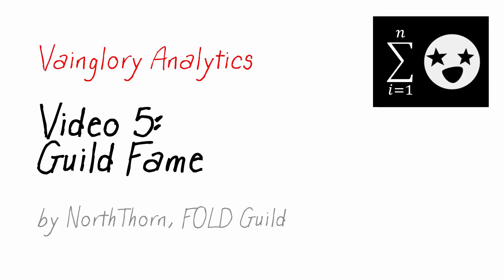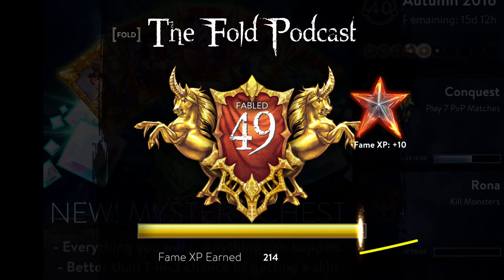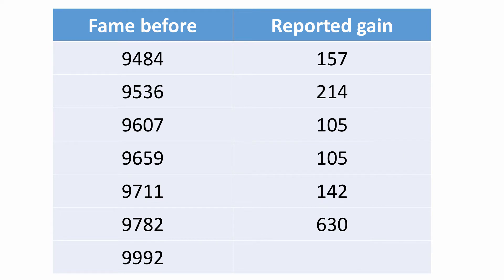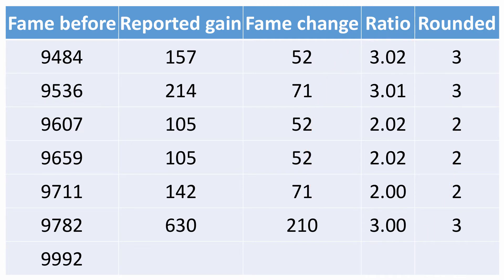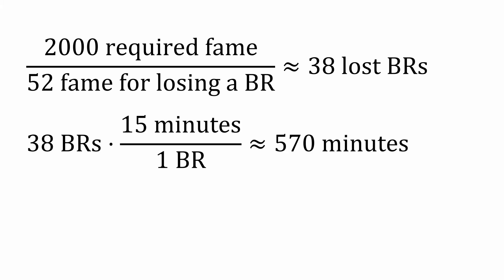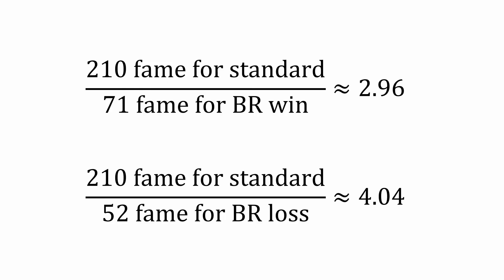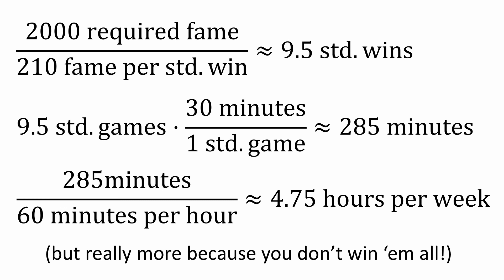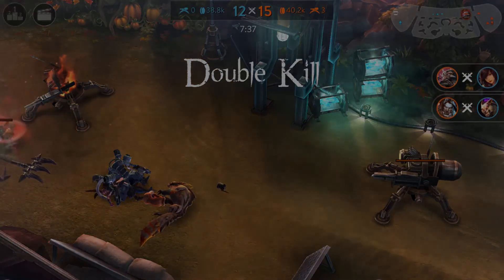Vainglory Analytics 5: Guild Fame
This week we take a look at how quickly you can earn guild fame by playing Battle Royale vs. standard matches.  How does the fame reported at the end of a match relate to your personal guild fame?

All the stats recorded here are from guild Veterans (not Initiates or Captains).  Enjoy!